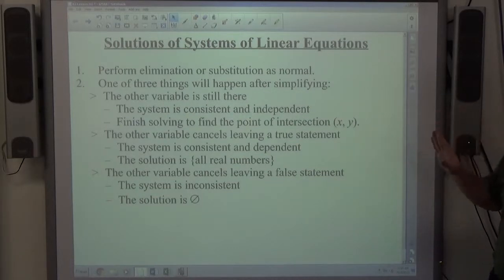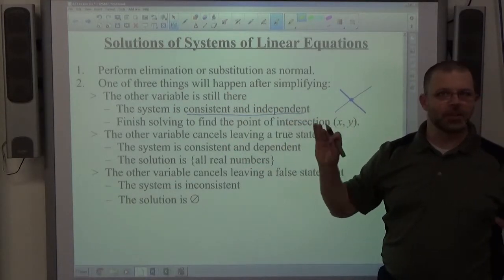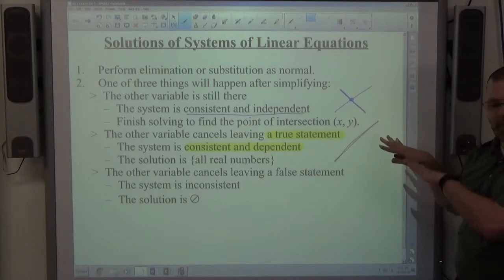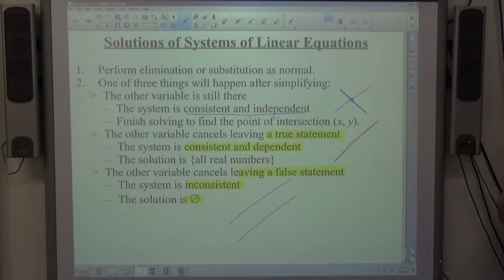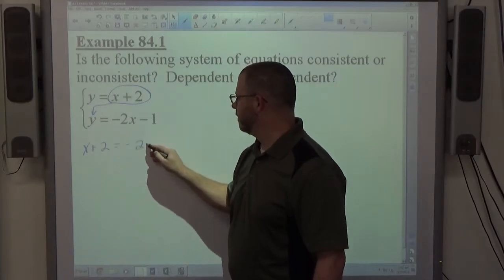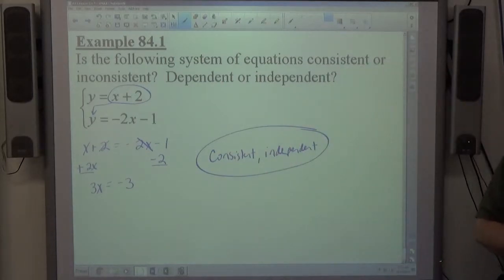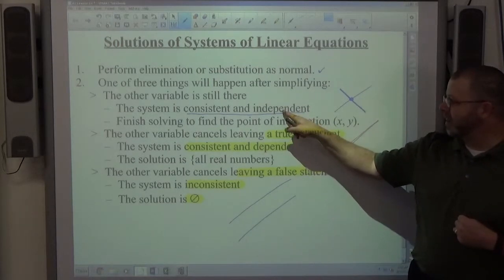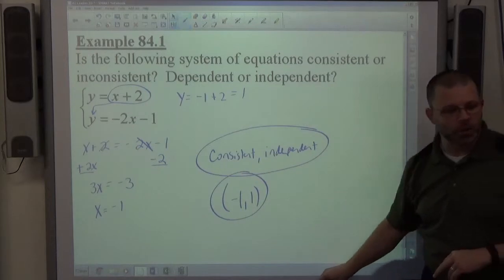Algebra II Example 84.1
Determine if a system of equations is consistent and independent, consistent and dependent, or inconsistent.  Find an appropriate solution for the system of equations.